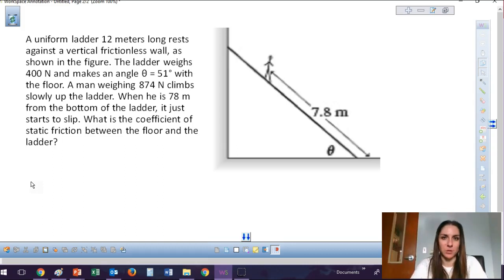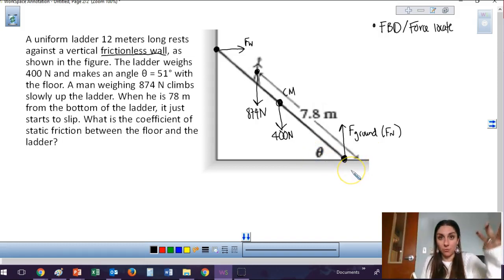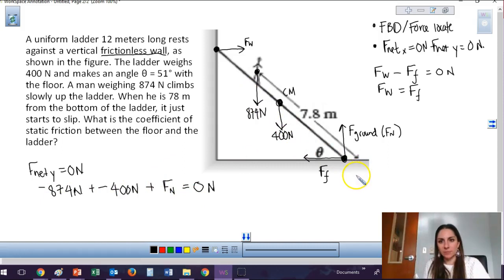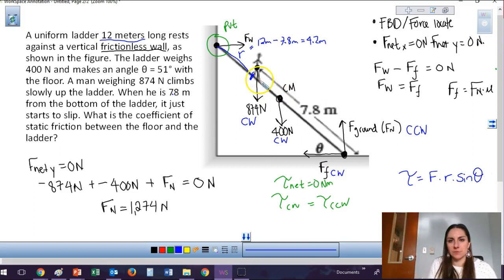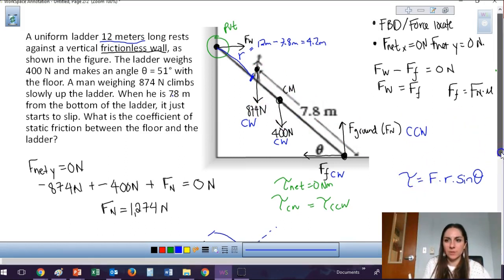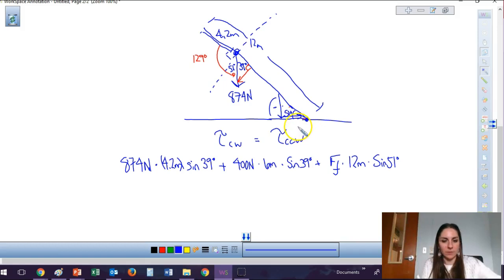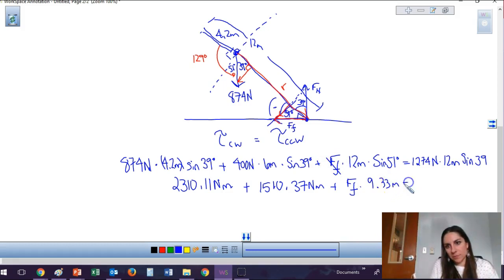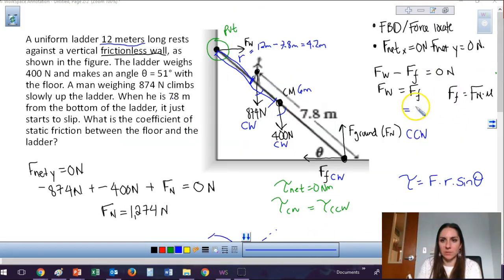Rotational Eq Ladder Prob